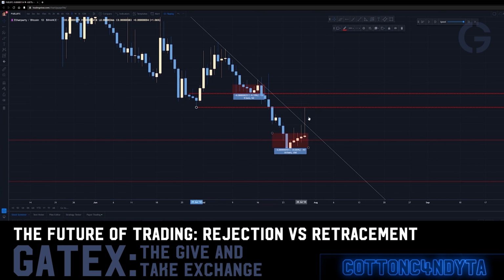Stop Failing Trades: L20 RETRACEMENT VS REJECTION 2 (Future Of Trading Course)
Learn how to make money Day Trading (Bitcoin trading) by watching the Future Of Trading series; a technical analysis course (advanced) created by the world renowned Day Trader c0tt0nc4ndyta. Here at c0tt0nland we truly believe the best way to learn Day Trading is to take your time to understand the technical in great detail. This lesson is all about Retracement versus Rejection Part 2: here you'll learn how to spot a failed trade before it's too late!